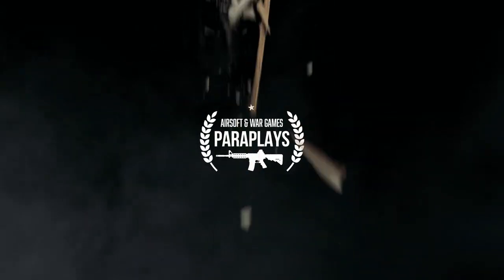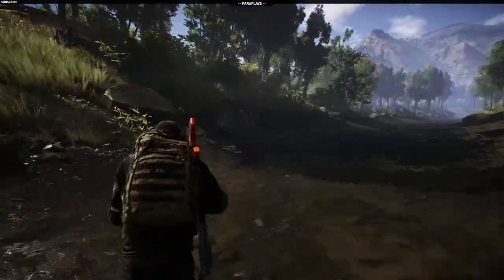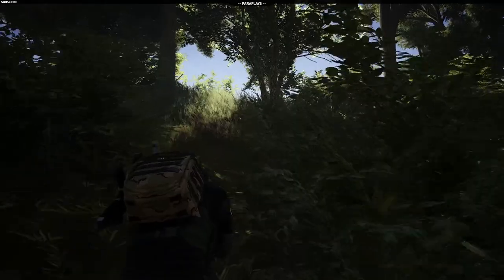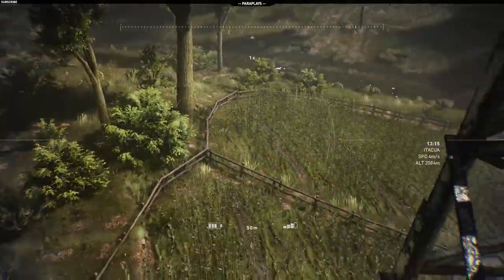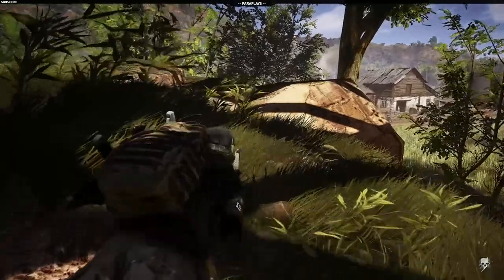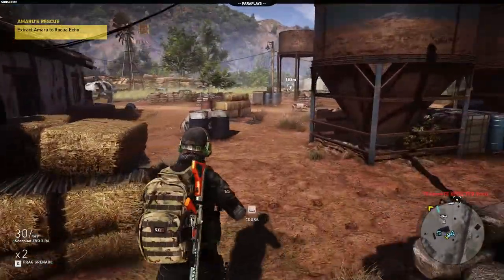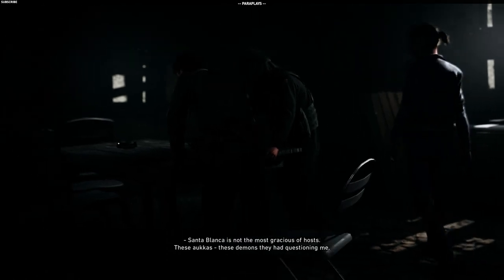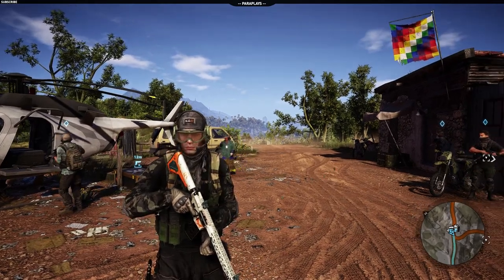Tom Clancy's Ghost Recon Wildlands PC - HARD - Successful Mission 01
Tom Clancy's Ghost Recon Wildlands is an open world tactical shooter video game developed by Ubisoft Paris.

It is the tenth instalment in the Tom Clancy's Ghost Recon franchise and is the first Ghost Recon game to feature an open world environment. The game moves away from the futuristic setting introduced in Tom Clancy's Ghost Recon Advanced Warfighter and instead feature a setting similar to the original Tom Clancy's Ghost Recon.

Ubisoft described it as one of the biggest open world games that they have ever published, with the game world including a wide variety of environments such as mountains, forests, deserts and salt flats. The game was released on March 7, 2017 for Microsoft Windows, PlayStation 4 and Xbox One.

We play together, we have fun and we hit the battlefield together.